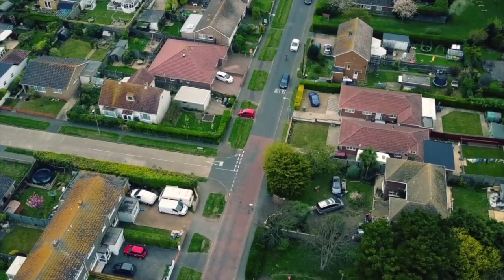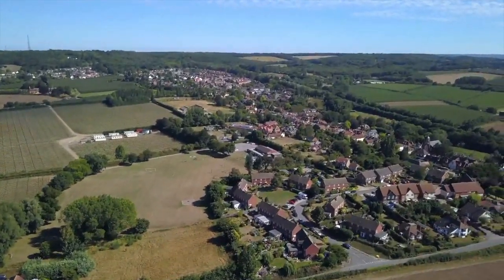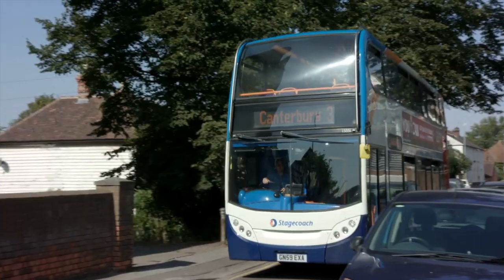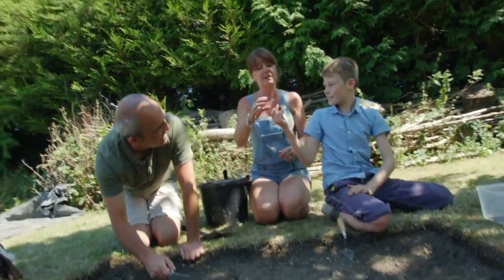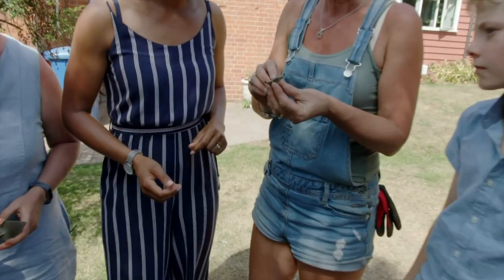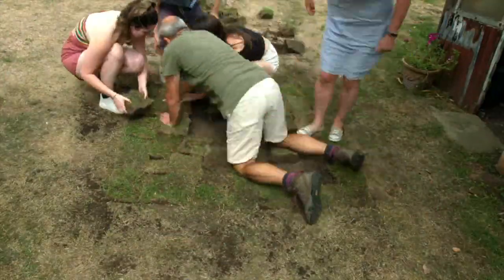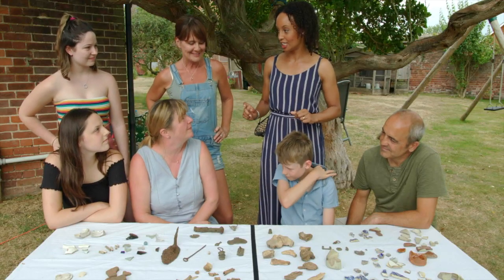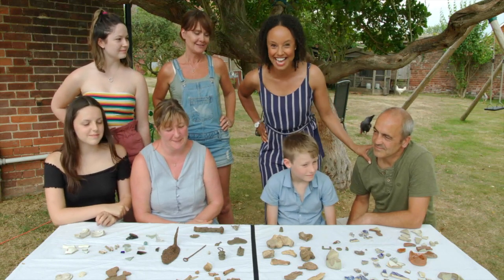Excerpts from Dig It!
Excerpts from:

'Dig It' TV pilot (2018); a children's TV show based on garden archaeology, produced by Crowboot Productions and Three Arrows Media.